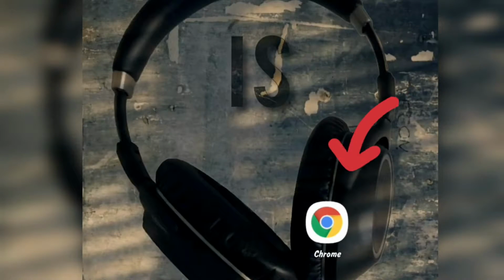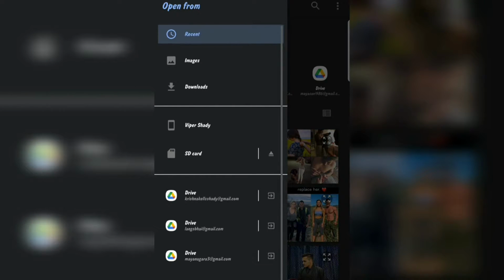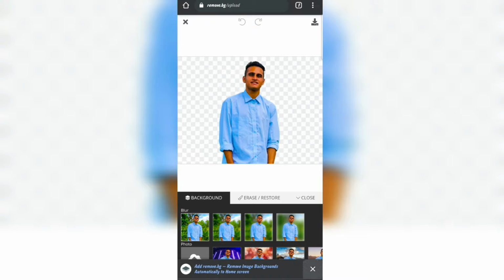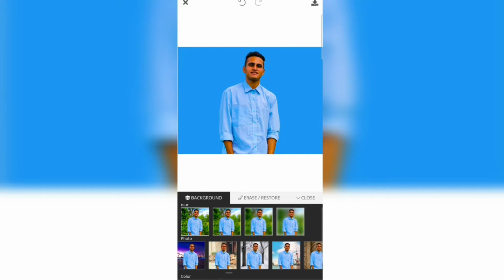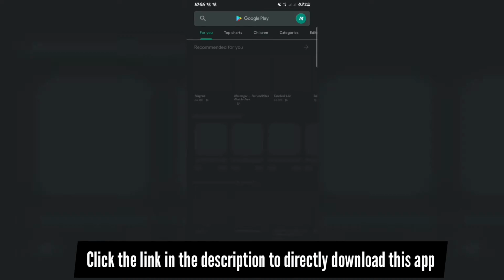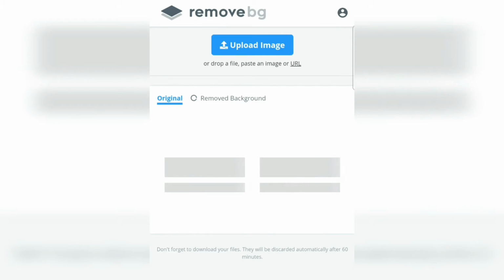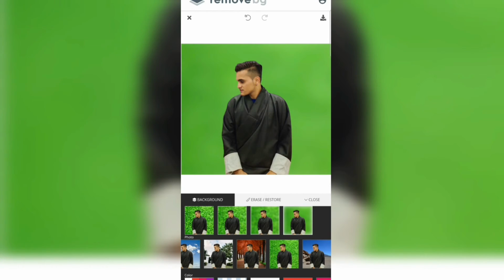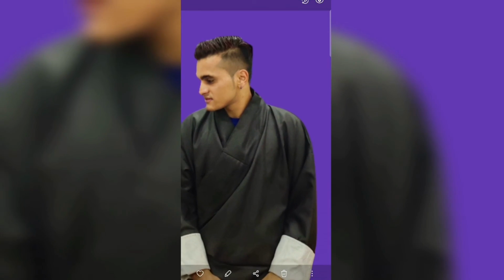Photoshop Tutorials | How To Change Background In 2 minutes | Viper Shady Tutorials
How to remove old background and chnage a new one on Android fast & easy, including our top recommended background editing & design apps on Android phones right now.